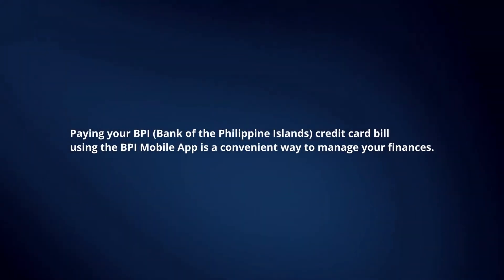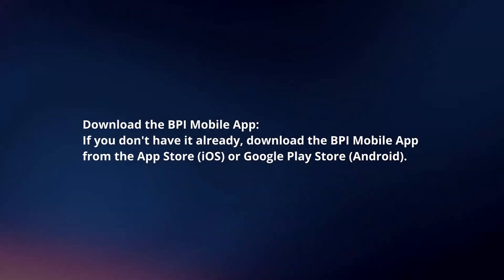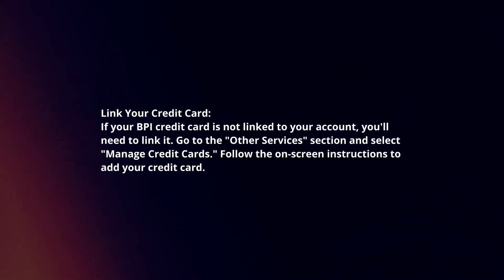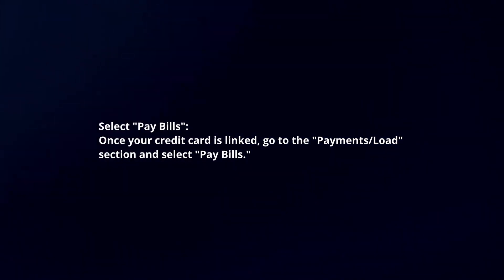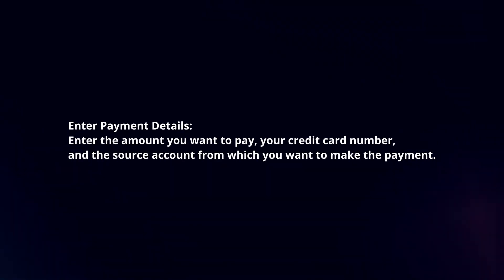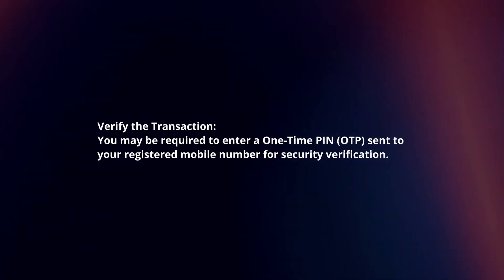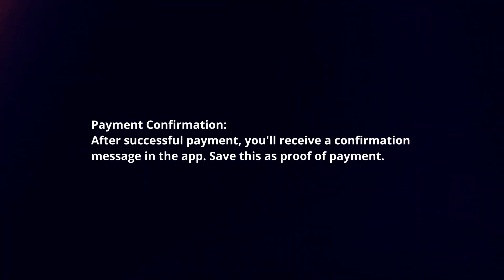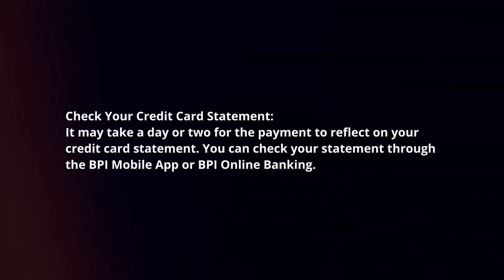How To Pay BPI Credit Card Using BPI Mobile App? (2024)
In this video I will explain How You Can Pay BPI Credit Card Using BPI Mobile App In 2024.